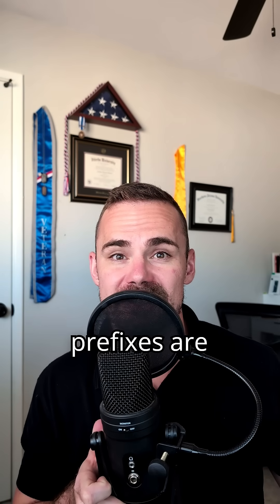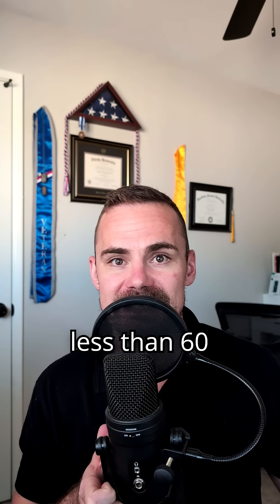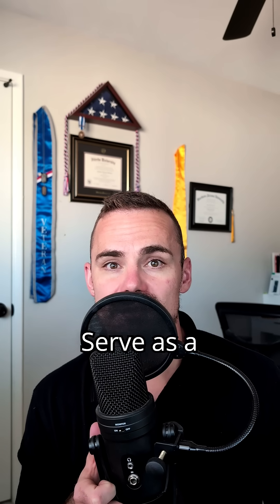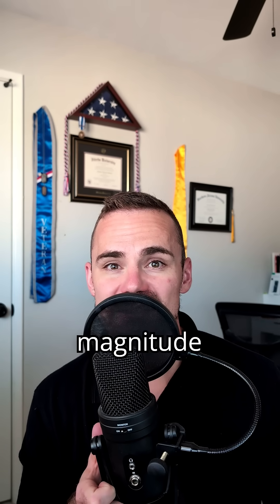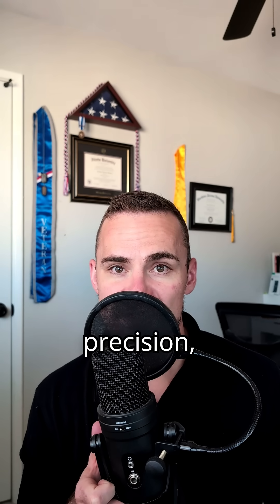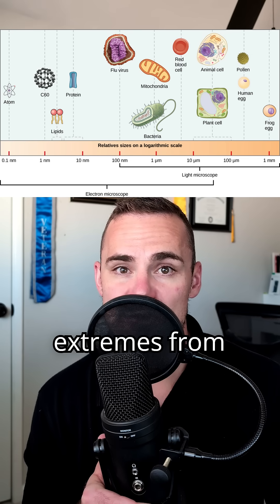What & Why Prefixes Are Used In SI units In Chemistry Explained In Less Than 60 Seconds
Dr. Bedard, Ph.D., explains an Intro to SI Units In Chemistry In Less Than 60 Seconds

Unit 1.14 G Chem

Prefixes in SI (International System of Units) serve as a vital tool for expressing the magnitude of measurements with precision, whether dealing with vast or minuscule quantities. In chemistry, measurements can span extremes—from the size of atoms to the weight of chemical substances, so prefixes like "kilo-" for thousands and "nano-" for billionths help condense numbers into understandable, manageable forms. Here’s a breakdown from Peta to Zepto. Peta(P) 1015(1 quadrillion), Tera(T) 1012(1 trillion), Giga(G) 109(1 billion), Mega(M) 106(1 million), Kilo(k) 103(1 thousand). Here are the small prefixes: Milli(m) 10-3(1 thousandth), Micro(µ) 10-6(1 millionth), Nano(n) 10-9(1 billionth), Pico(p) 10-12(1 trillionth), Fempto(f) 10-15(1 quadrillionth), Atto(a) 10-18(1 quintillionth), and Zepto(z) 10-21(1 sextillionth).